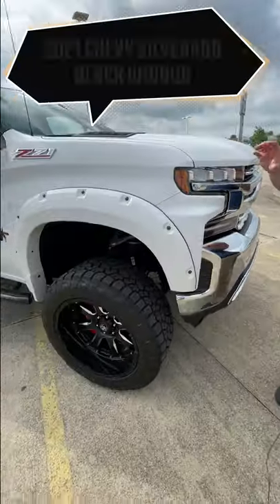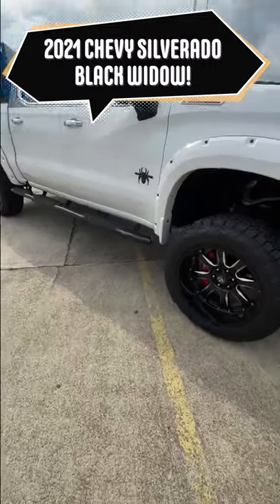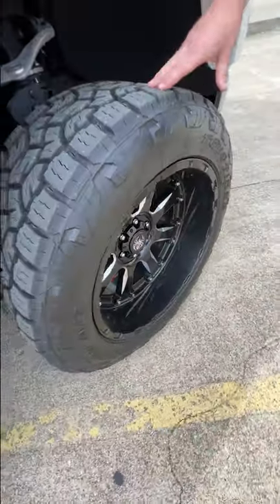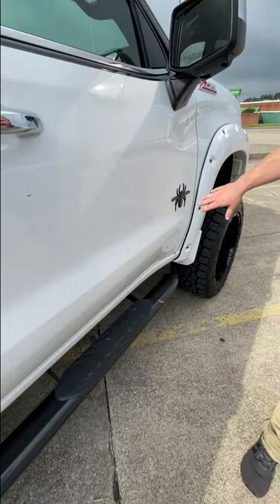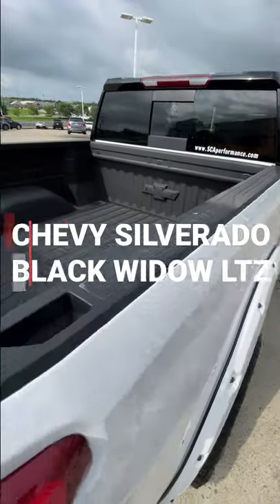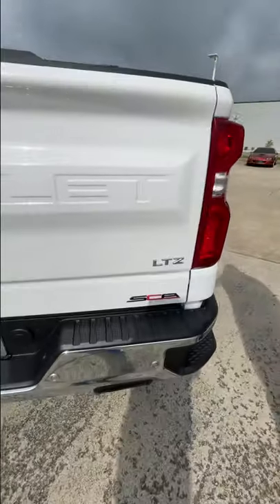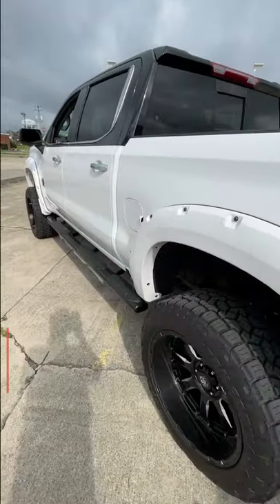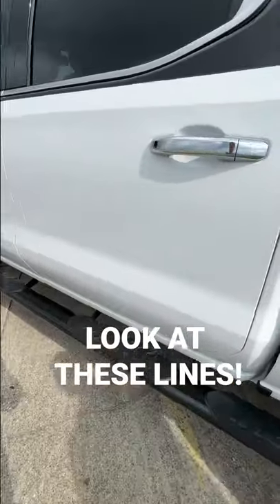MUST WATCH VIDEO - Chevy Silverado Black Widow Top Hat